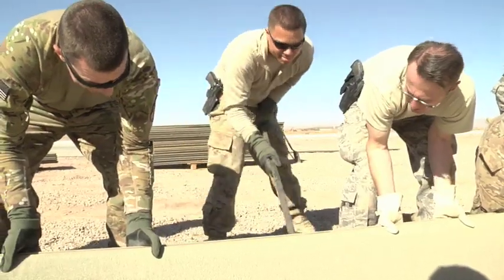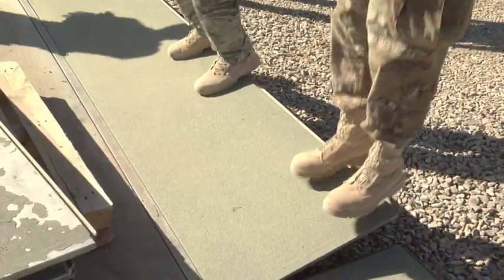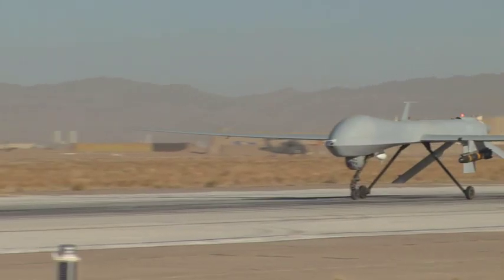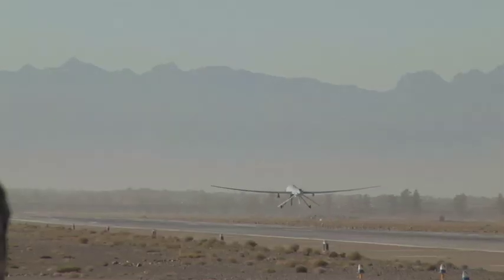Repairing the Runway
Civil engineers at Shindand make sure everyone has a place to eat, sleep work, and for pilots... land. Army Staff Sergeant Danielle Washington goes out on the flight line with Shindand's engineers as they repair a runway destroyed by the rainy season.